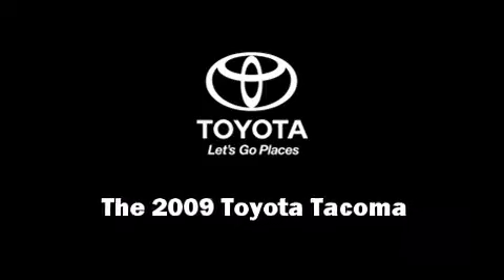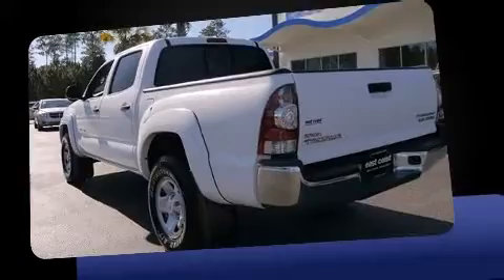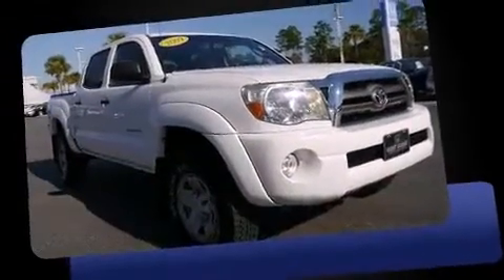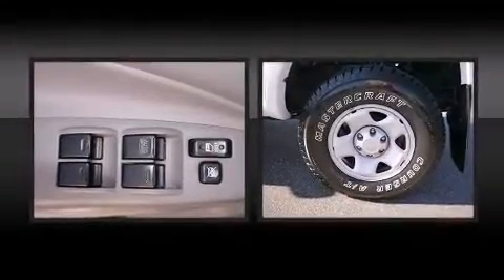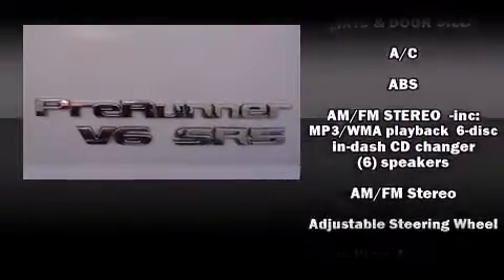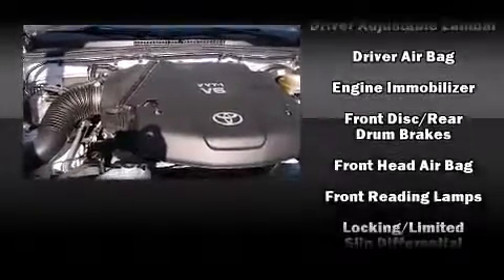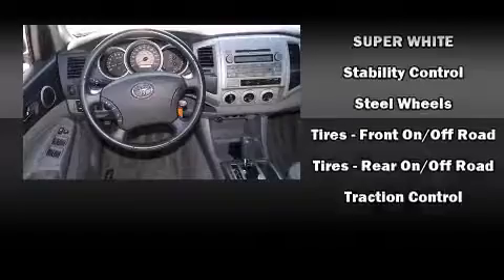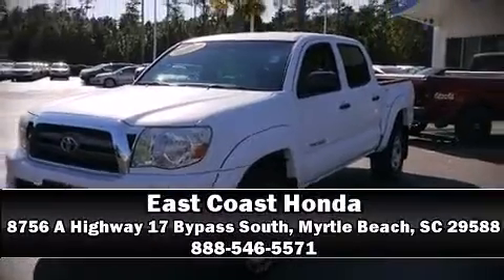2009 Toyota Tacoma PreRunner with cruise and cd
8756 A Highway 17 Bypass South

Step into the 2009 Toyota Tacoma. With less than 40,000 miles on the odometer, you can be confident that this pre-owned vehicle will provide you reliable transportation. Under the hood you'll find a 6 cylinder engine with more than 230 horsepower, providing a spirited, yet composed ride and drive. Toyota prioritized practicality, efficiency, and style by including: a rear step bumper, front bucket seats, air conditioning, telescoping steering wheel, power door mirrors, an overhead console, and 1-touch window functionality. Toyota ensures the safety and security of its passengers with equipment such as: dual front impact airbags with occupant sensing airbag, front SIDE impact airbags, traction control, brake assist, anti-whiplash front head restraints, ignition disabling, and ABS brakes. With electronic stability control supplementing mechanical systems, you'll maintain precise command of the roadway. We have a skilled and knowledgeable sales staff with many years of experience satisfying our customers needs. They'll work with you to find the right vehicle at a price you can afford.